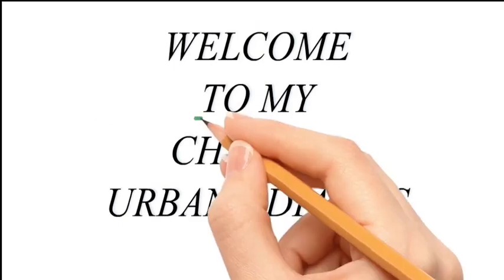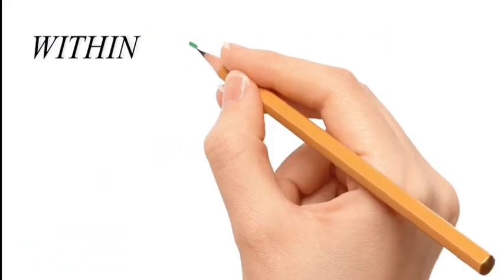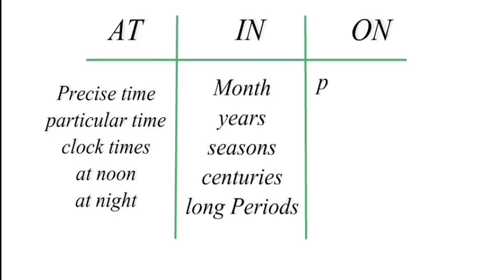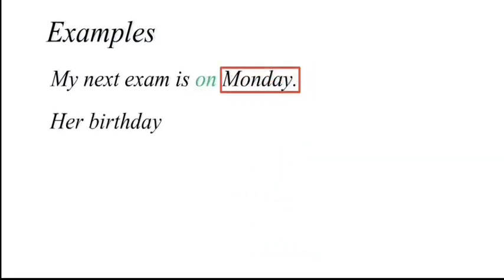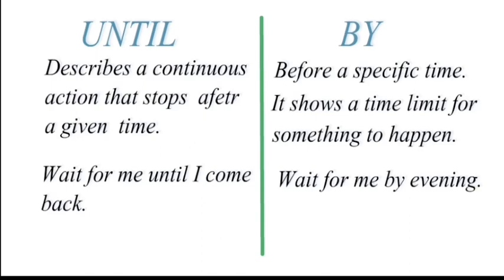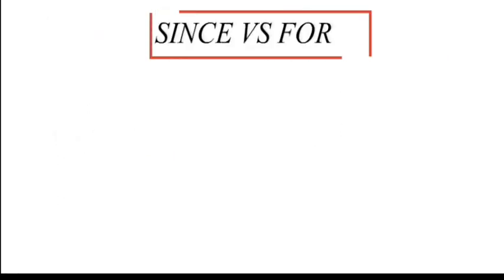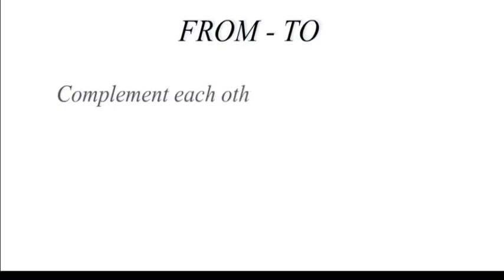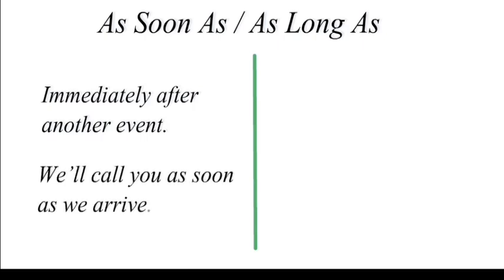Prepositions in English Grammar with Examples | Prepositions of Time - WHILE, WITHIN, DURING, SINCE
Hello Everyone!
Difference between As Soon As and As Long As

In this video I am going to teach you best way to learn prepositions for any competitive examination and Spoken English.
I have covered all uses of prepositions of time in this video.
Preposition is a connecting word placed before noun or pronoun to show the relationship of noun or pronoun with other words in a sentence.
A preposition can provide us with information on the relationship between two words within a sentence,
And  one such relationship is the time. So we get to know when  something is occurring  or happening.
Within (limit)

Within" means under or by a time limit, "please call me within 5 hours".

During is any time between the start and finish of a set length of time "please call me during office hours".

by and until can be easily confused. But  They are used differently and after a little study, you should have no problems using them .

"By" is used to mean "no later than."
It is used like this: by + (a spucific time) to express this.

"Until" is used to express how long a situation continues.
So whats the difference

 “by” means before a specific time., it shows a time limit for something to happen.
until” describes a continuous action that stops  afetr a given  time.

• At – This preposition of time is used to discuss
• a PRECISE TIME
• to show an exact or a particular time
• at the moment
• clock times
• at night
• at noon
• In – This preposition of time is used to discuss
• for MONTHS
• YEARS
• seasons
•  CENTURIES
• and LONG PERIODS in the Ice Age
• On – This preposition of time is used to discuss
• Before particular DAYS and DATES
Ago’ is used when talking about something in the past and that is considered in relation to the present.
• before
• As a preposition before means ‘earlier than’,
since
• which we start  at a particular and   exact time in the past and  the work is continue till now

• For
When the time is not exact.

From…to
We use from…to to show when something starts and finishes.
Example:
Her visit will extend from Monday to Thursday
Past / To
We can use these prepositions with minutes in relation to the hour:
3:50 = Ten to four
6:15 = Quarter past six

During / While

Both during and while mean that something happens at the same time as something else.

Use during + noun.

She cried during the movie.

Watch these video to understand in detail All Grammar Topics.

*All Prepositions in English Grammar with Examples

*How to answer What's up? How are you? How's it going? Learn Meaning, Reply, Answer-English Greetings

*Can YOU Pass This Simple Grammar Test That 90% Will Fail? How good is YOUR grammar? Grammar Test

*What is a GERUND? How to recognize Gerunds | How to Use Gerund in Sentences | Learn English Grammar

       URBAN DIARIES